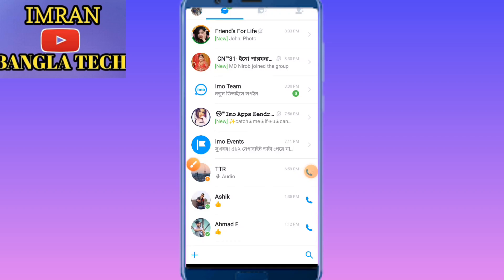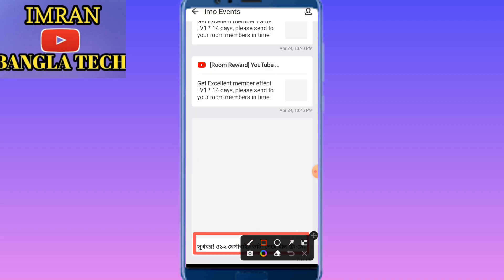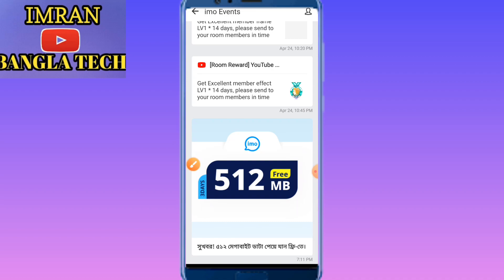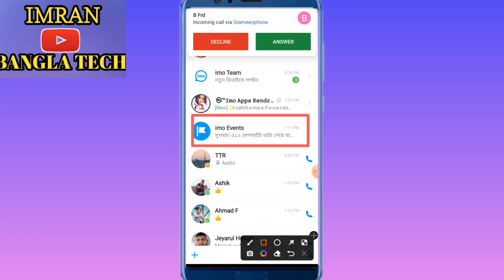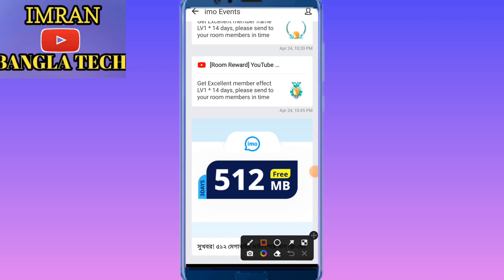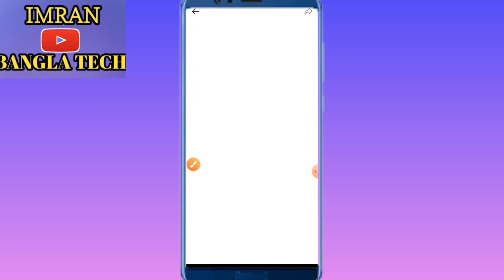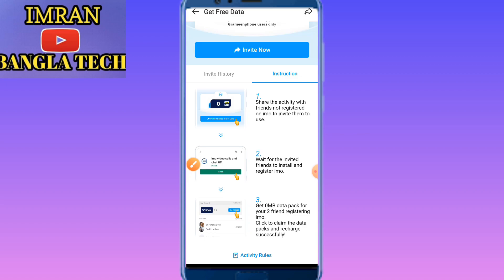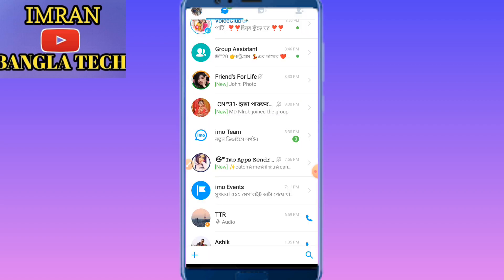How to get imo free 512 Mb..Imo alpha free..